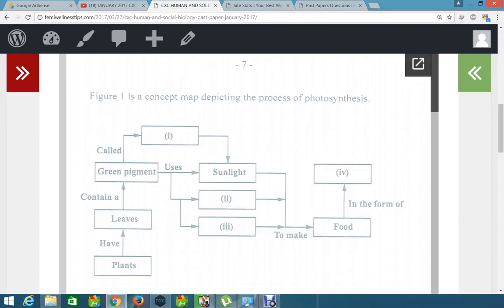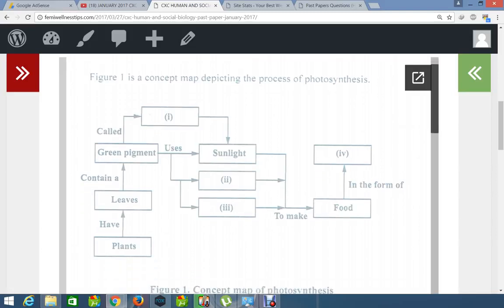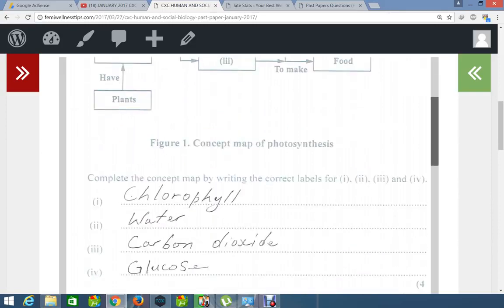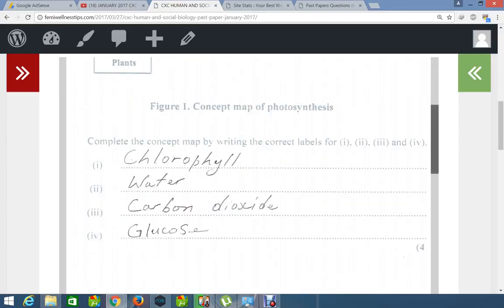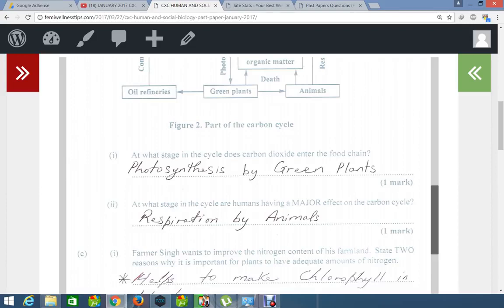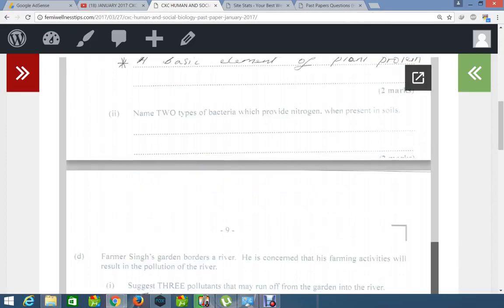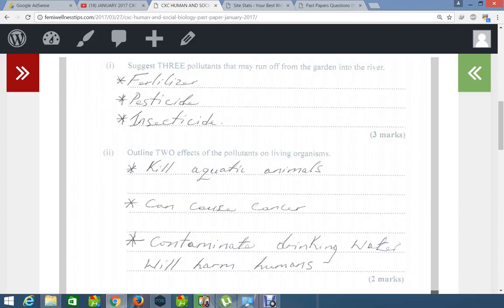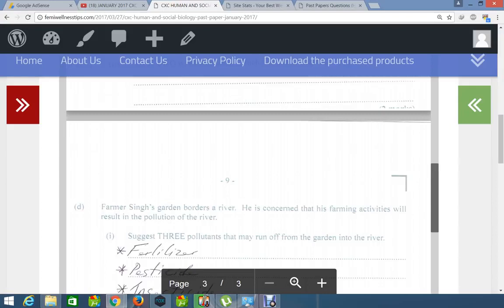CXC PAST PAPERS - JANUARY 2017 CXC HUMAN AND SOCIAL BIOLOGY PAST PAPERS